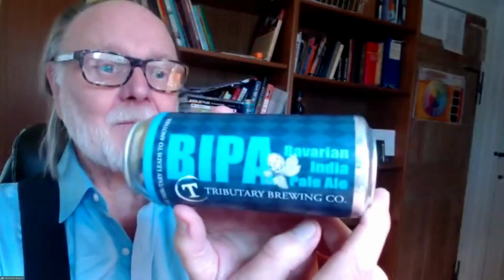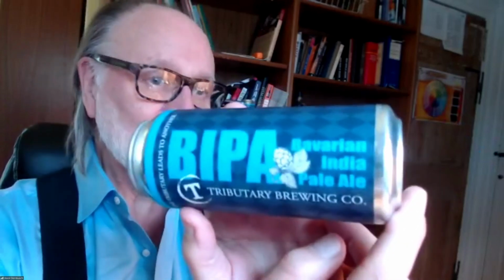World issues affecting grains and hop yields/exports, + catching up with Horst Dornbusch - Ep. 278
Hello, homebrewer!

Welcome back to another episode of our weekly Homebrew Happy Hour podcast... the podcast where we answer all of your home brewing questions and discuss anything related to craft beer!

A SUBTLE REMINDER:

If you appreciate the things we do here at Homebrew Happy Hour, consider joining our Trub Club! Not only will you be supporting our efforts, but you'll also receive exclusive perks such as HUGE discounts to Kegconnection.com, welcome packs with our merch, discounts to BrewersFriend.com, and lots more!

If you join a recipe receiving tier of our Trub Club, you'll get the delicious Todd's Barn Beer shipped out to you including a pack of premium liquid yeast from our friends at Imperial Yeast!

No matter which tier you join, you'll be automatically entered to win a giveaway prize each month. April 2022's giveaway is a "D" Sanke Tap with MFL Tailpieces + Stainless Steel Probe!

On Today's Show:
How the Ukraine war is affecting wheat and grain exports in Europe, How climate change is affecting global barley and hop yields, & catching up with Horst Dornbusch

If you have a question that you’d like us to discuss on a future episode, please click on the “Submit a Question” link at the top of our website or you can now call in your questions via our questions hotline @ and leave your message after the beep. This is a friendly reminder that, if we choose your question for a future episode, we give you a $25 gift card to that episode's sponsor!

Let us know what you think and enjoy the show!

cheers,

joshua

Each and every episode is made possible by Kegconnection.com! Build the kegerator or keezer of your dreams using Kegconnection.com's unique customizable product options that allows you to get exactly what you need. Kegconnection.com also stocks products and solutions for kegging kits, draft systems, hardware, components, cleaning and much much more. Kegconnection.com has been operating for more than 15 years in the industry and has established expertise and superior customer service.

The ultimate all-in-one electric homebrewing system is here! The new Grainfather G40 can produce up to 11 gallons of beer and features all the latest advancements in homebrewing technology, including wireless control so you can monitor your brew day from the Grainfather app. With an innovative new grain basket design that improves wort flow, reaching mash efficiencies of 75% or more is easy. The 3300W heating element brings your wort to a boil quickly without any scorching, and the large hop plate filter guarantees that no unwanted grain matter or hop trub reaches your fermenter. Every G40 comes standard with a high-powered built-in pump that can handle temperatures over 200*F, and a full 3-year warranty that guarantees that you will be able to keep on brewing no matter what. The new Grainfather G40 is available now at your favorite homebrew retailer,

Thank you to our show’s sponsor, Imperial Yeast, for supporting us and the homebrewing community. Learn more about why we LOVE Imperial Yeast by checking out their entire line, available at HomebrewSupply.com

Reminder that these episodes are ultimately made possible because of YOUR support. Consider becoming a member of our TRUB CLUB via our Patreon page and receive perks such as merch, exclusive group access and content, recipes, and some tiers even get monthly recipe kits mailed to you!